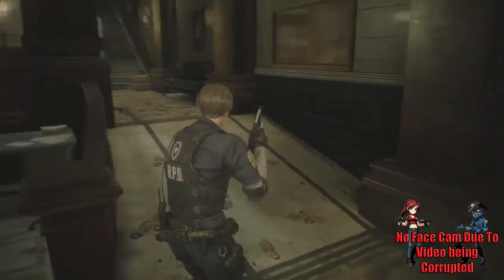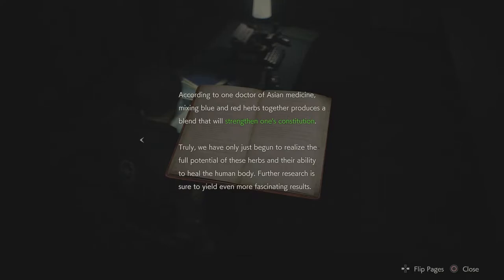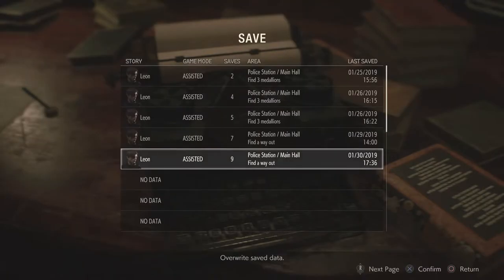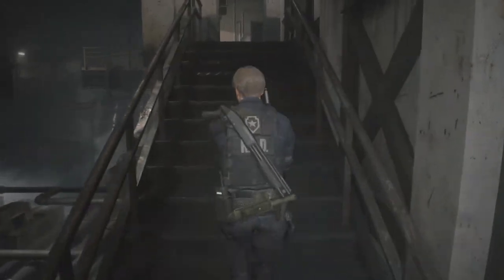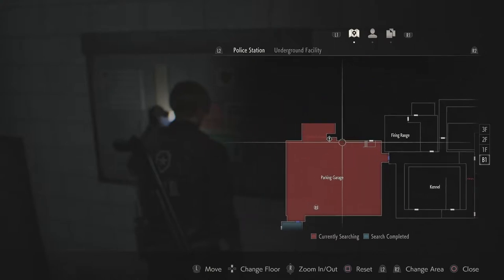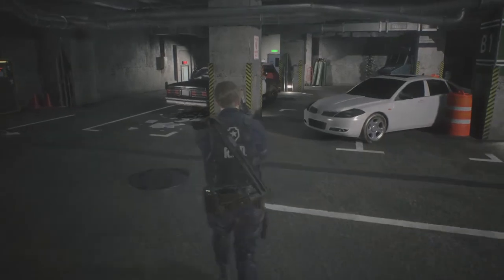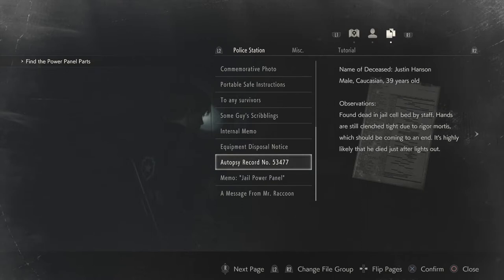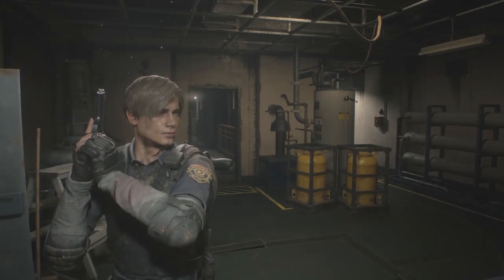RESIDENT EVIL 2 REMAKE: Part 3 (RE2 LEON): ADA WONG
Leon makes his way down to the underground parking area and pets a few puppies and shoots a few Zombies as he meets Ada and watches heads pop. He had a day.

This is a channel about my journey down the road to weight loss and my love of video games and I hope to inspire you all and maybe make you giggle along the way with gaming commentary and other funny things you will find on the channel

You can find me on:
Twitter @Rated_Jay7 and Instagram @Rated_Jay_4